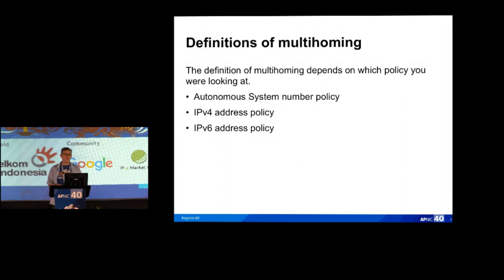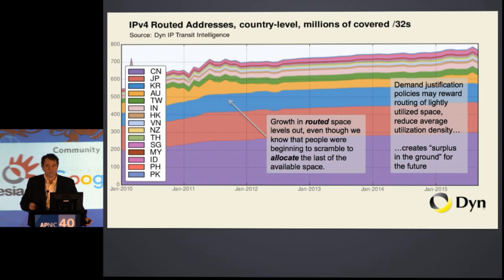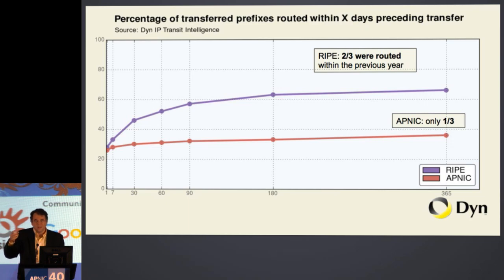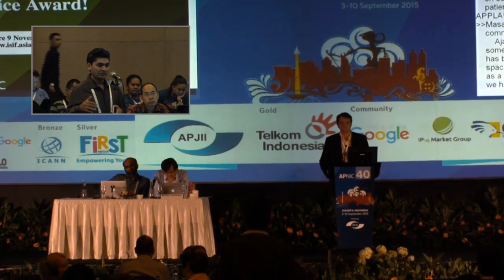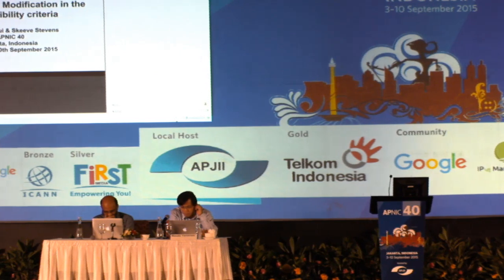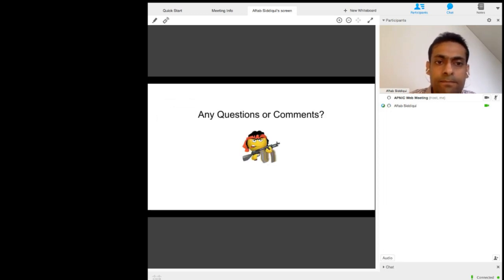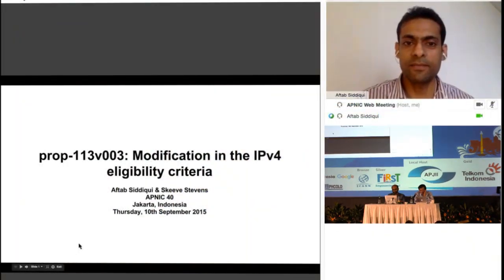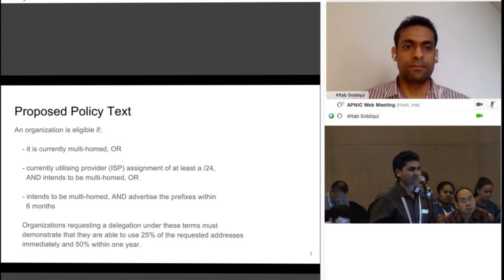APNIC 40 - Policy SIG 2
Adam Gosling (APNIC) - Consultation on Policy Documentation
Jim Cowie (Dyn) - Change of address - when transfers go wrong
Aftab A. Siddiqui (eintellego) and Skeeve Stevens (eintellego) - prop-114: Modification in the ASN eligibility criteria
Aftab A. Siddiqui (eintellego) and Skeeve Stevens (eintellego) - prop-113: Modification in the IPv4 eligibility criteria